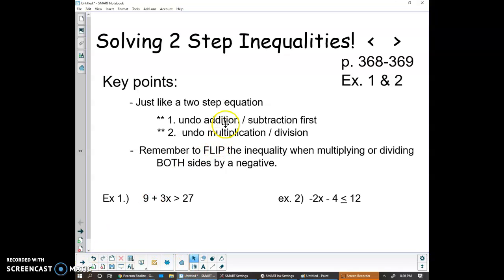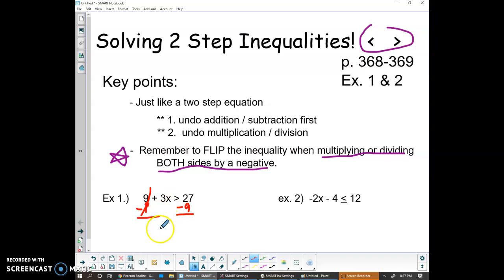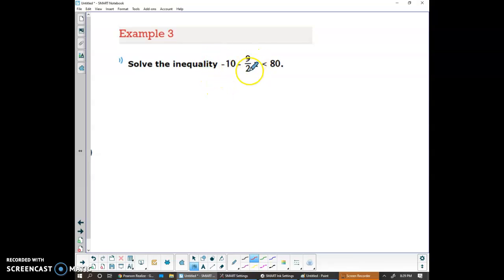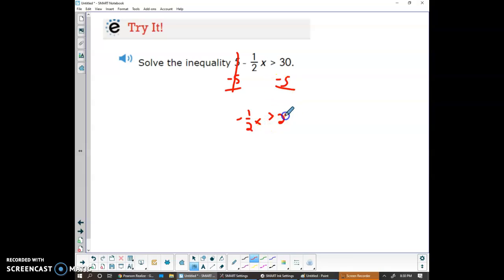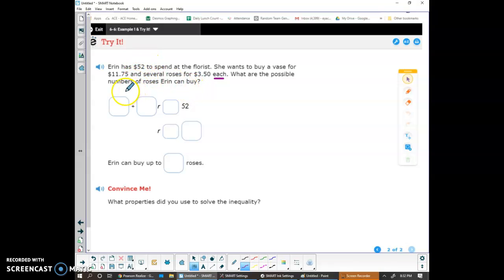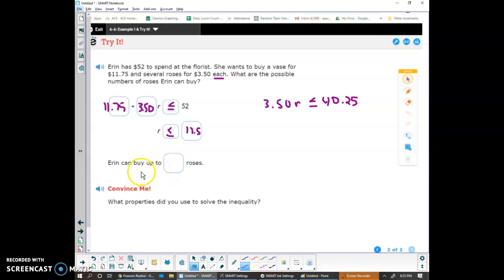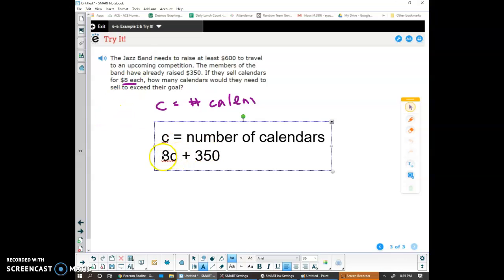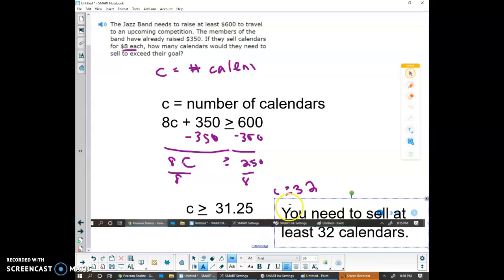4/6 Pre-Algebra sect. 6-6 solving 2 step inequalities